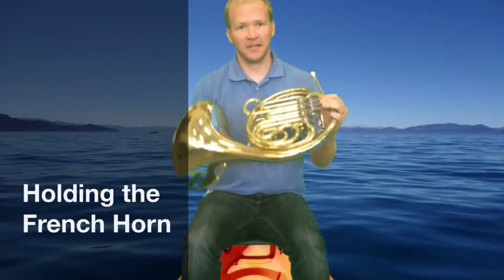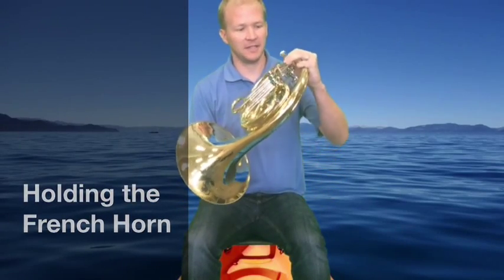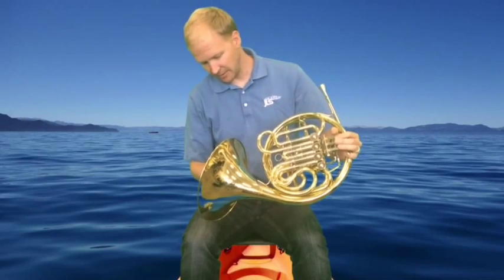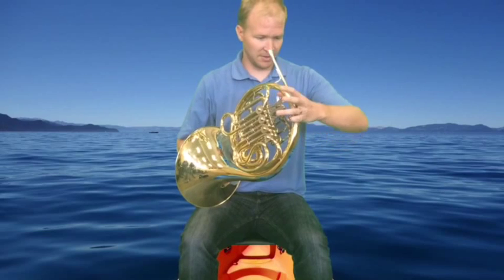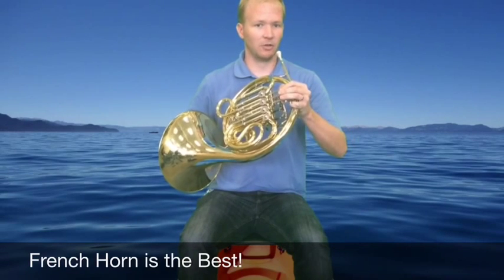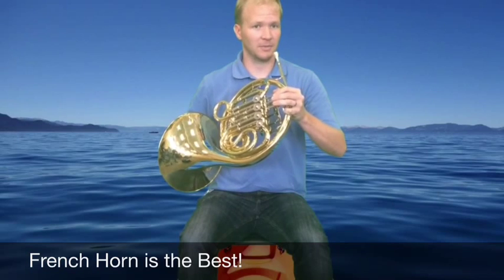How to Hold the French Horn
This video will explain and demonstrate the proper playing position for playing the French Horn.